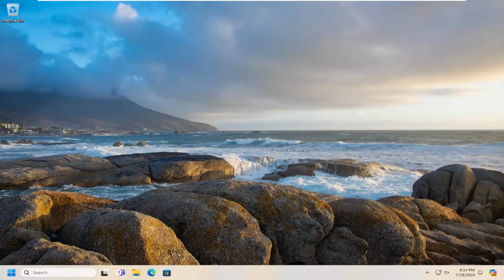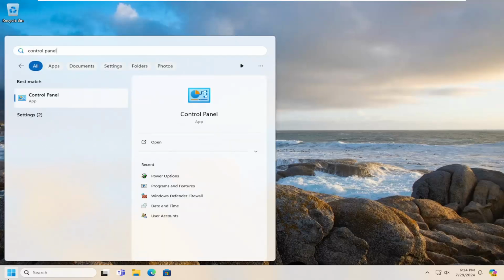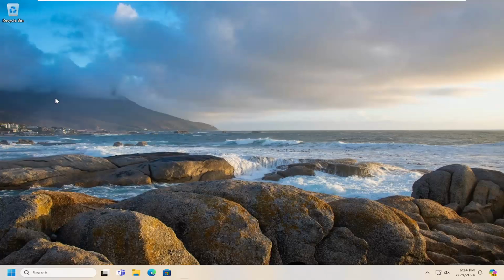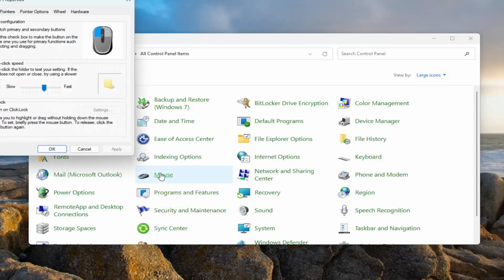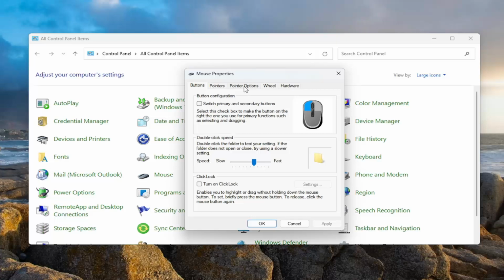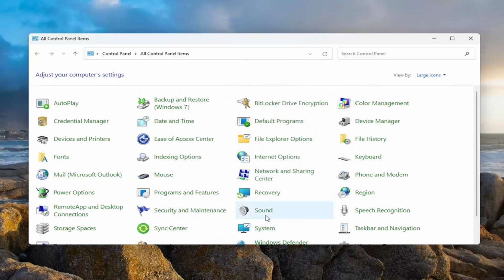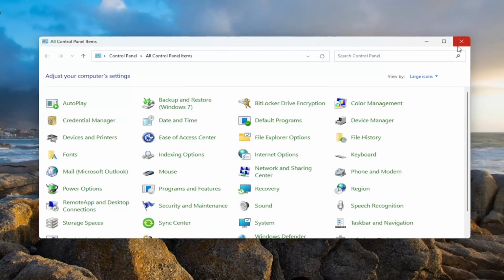How to Disable Enhance Pointer Precision in Windows 10 [Tutorial]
The mouse pointer, which is sometimes referred to as the cursor, is a bitmap that specifies a focus point on the screen for user input with the mouse.

Enhance pointer precision is a form of pointer acceleration that determines how fast the pointer moves in response to movements of the mouse. Enhance pointer precision makes the pointer work more accurately when you're moving the mouse slowly, but it can make the pointer less precise in other situations. Your mileage may vary.

Enhance pointer precision is a setting you can modify that determines how fast the pointer moves in reaction to your movement. You can enable or disable this setting to see which you prefer.

The mouse acceleration feature in Windows was added to help gamers have better control over their cursor, but it hasn't turned out well for some gamers. Often, enabling this feature causes your cursor to drift out of control.